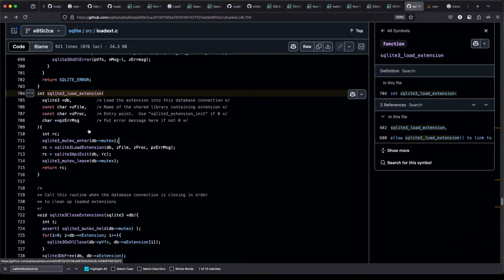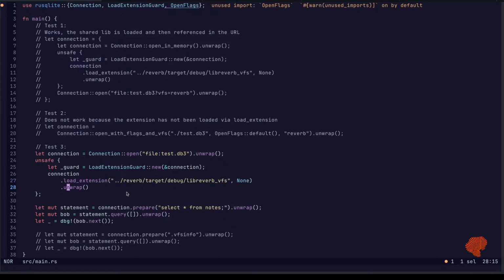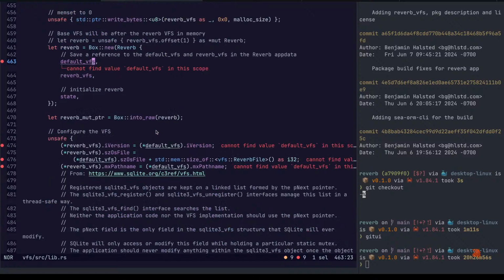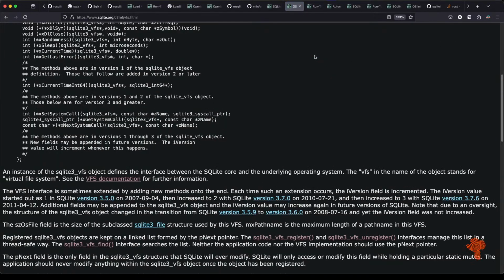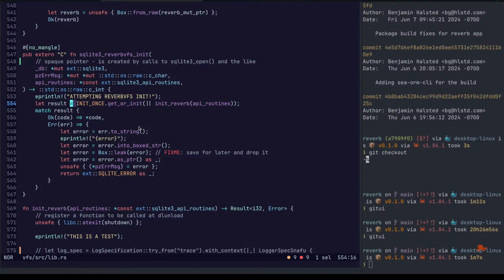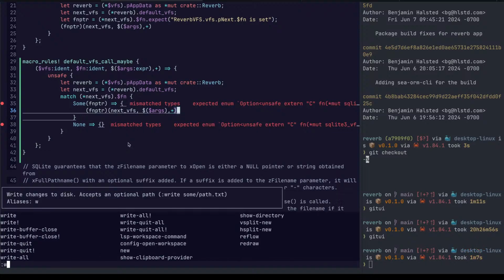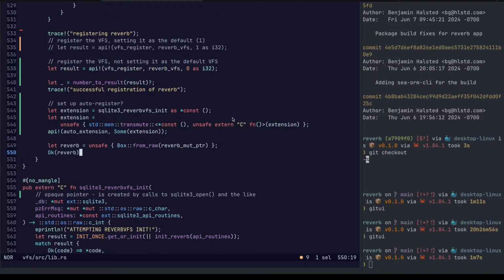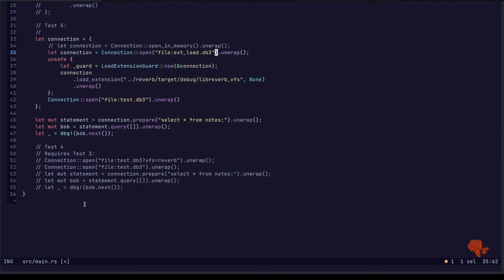[ #641 ] sqlite replication for fun